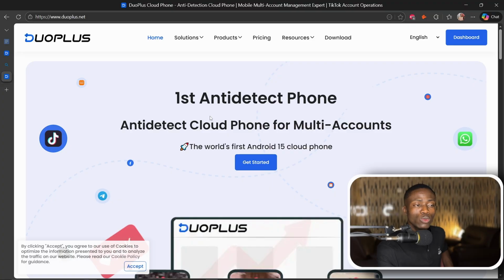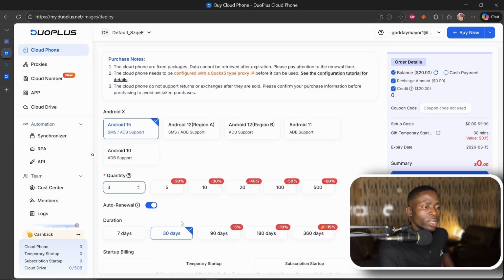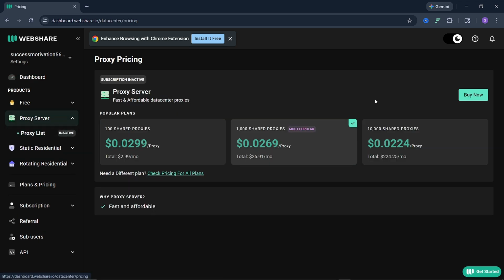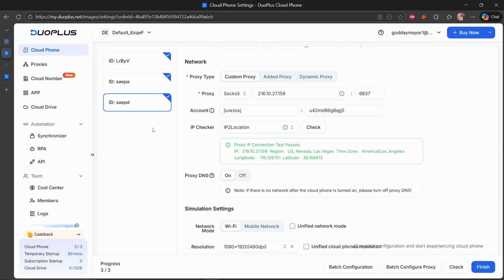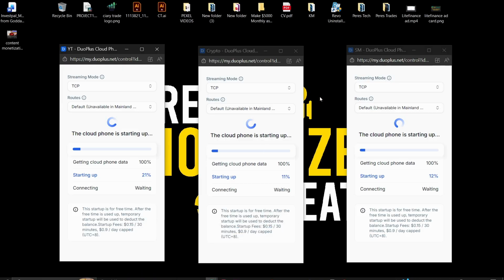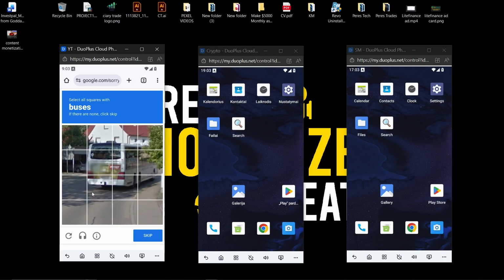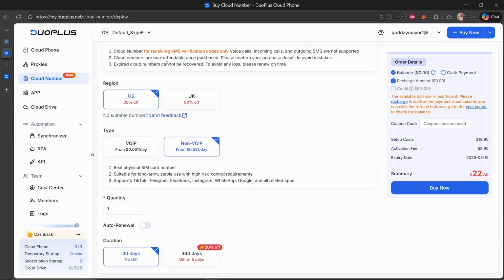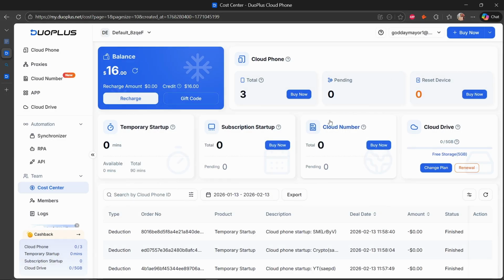Duoplus Rewiew: Anti-Detected Cloud Phones For Managing Muliple Soical Media Accounts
In this Duoplus review, I show you step-by-step how to buy, set up, and use anti-detect cloud phones to safely manage multiple social media accounts. This is a full beginner-friendly tutorial based on exactly how I do it.